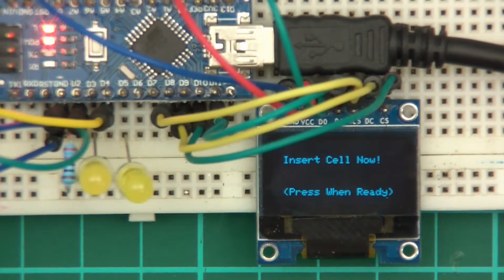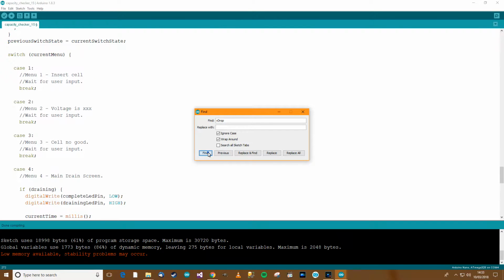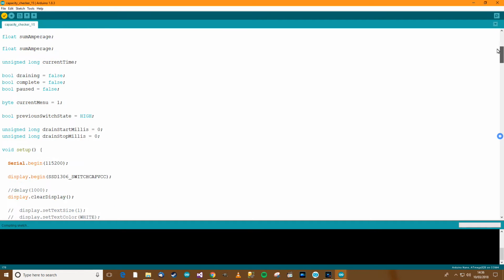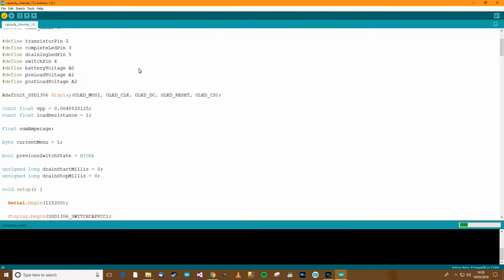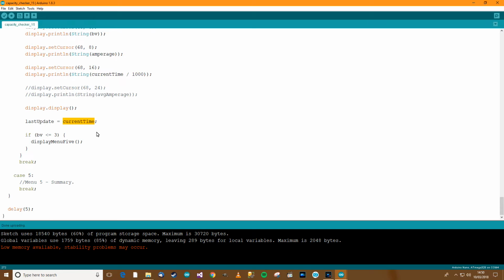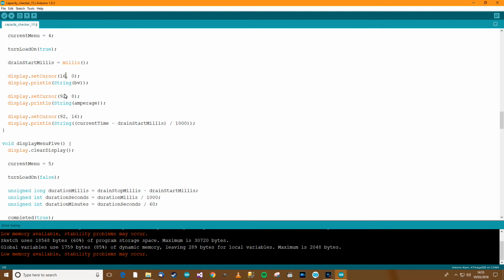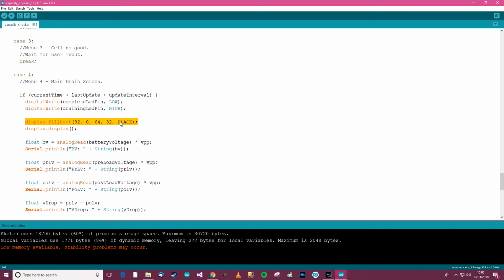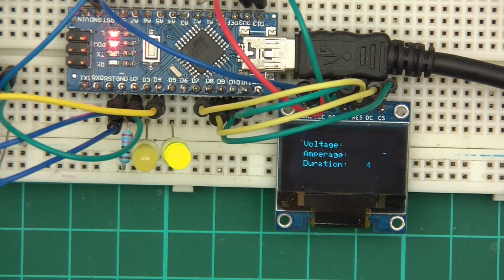TUTORIAL: DIY 18650 Lithium Ion Cell Battery Capacity Checker Tester (Part 15 - Drain Screen!)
How to make your own 18650 (or any lithium/li-ion) cell/battery capacity checker/tester. In this series, I design a really simple circuit and talk you through it. I walk you through every single step in both the electronics and code.

This video shows me working on the drain screen, tidying it up and also doing some other changes to try to claw back some memory.